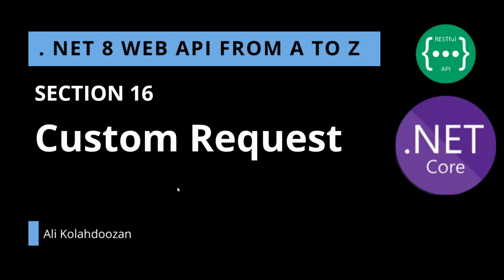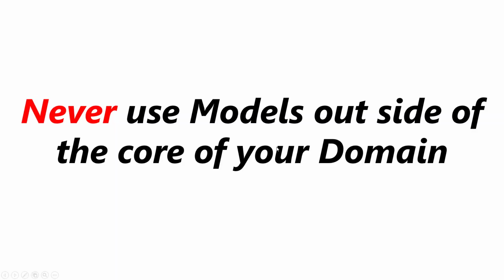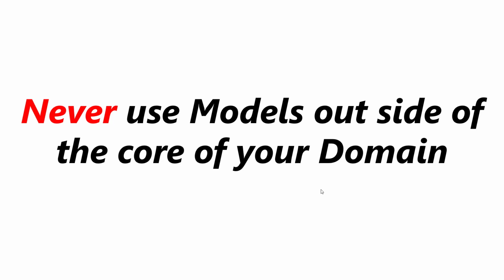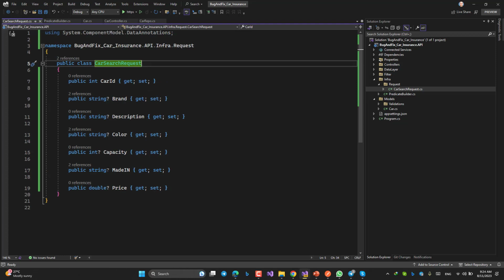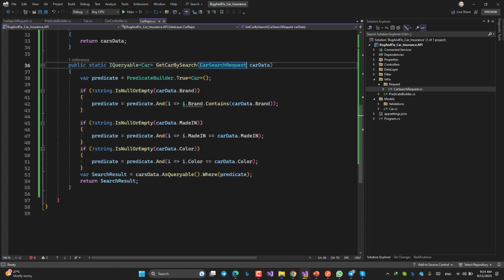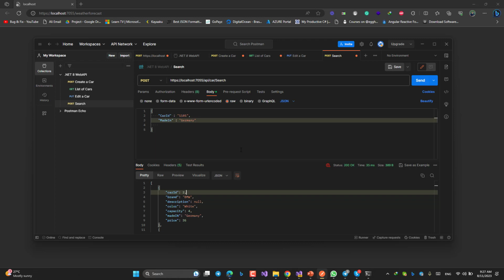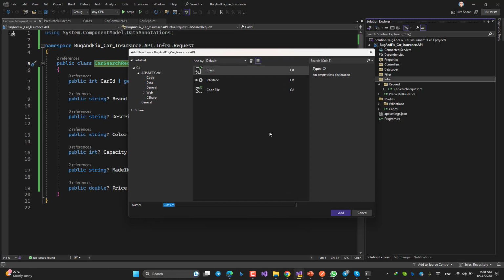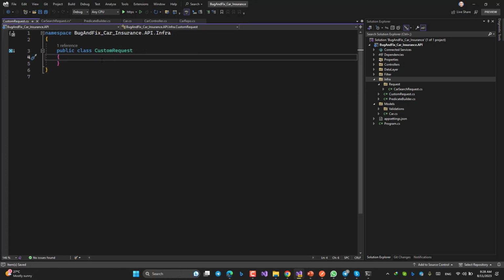.NET 8 Web API - SECTION 16 - Custom Request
SECTION 16 - Custom Request